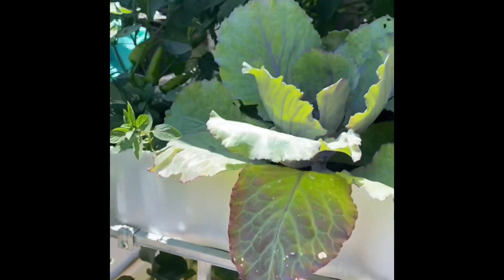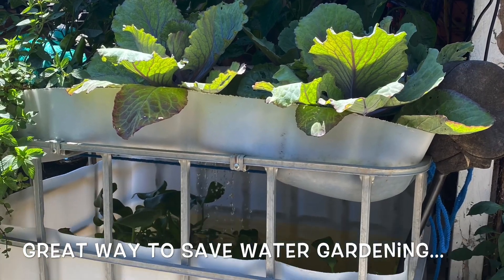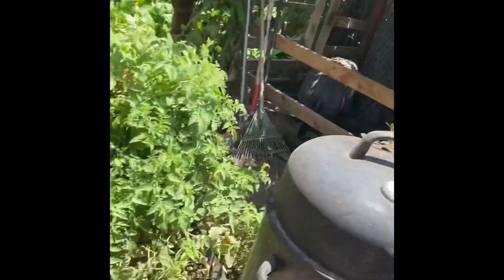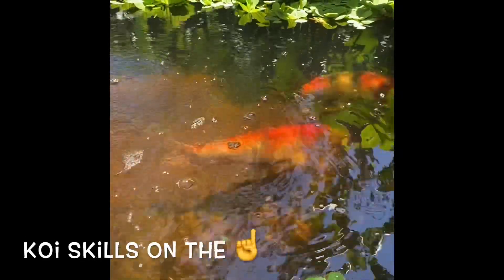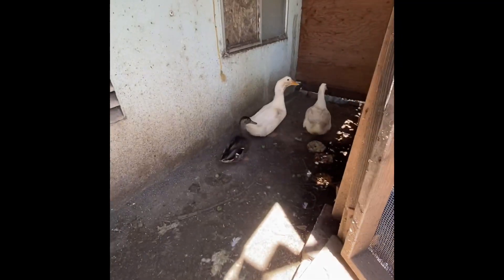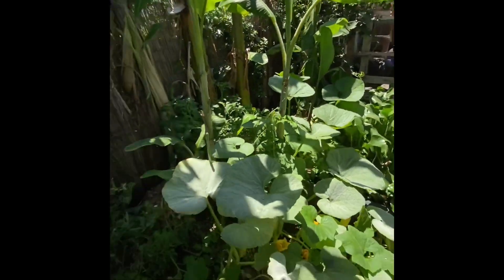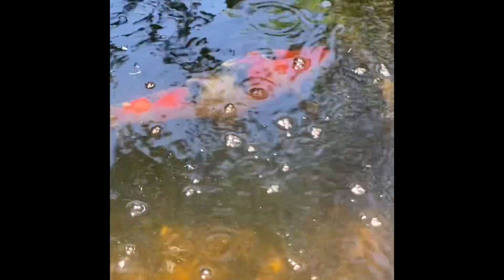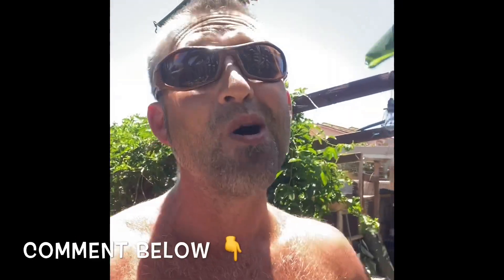Another Hollis Build: Hog Heaven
In this video I showcase my friend Miles’ amazing backyard. He practices sustainable living with The Family Farm Collective, and it’s insane that he’s been able to do so much with such a limited space. I hope you enjoy watching. One love and Peace!!